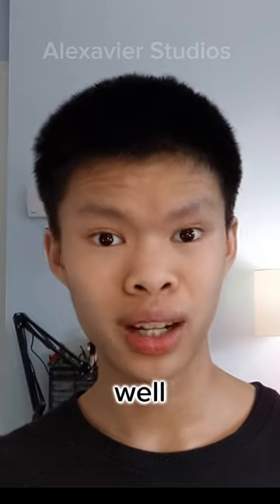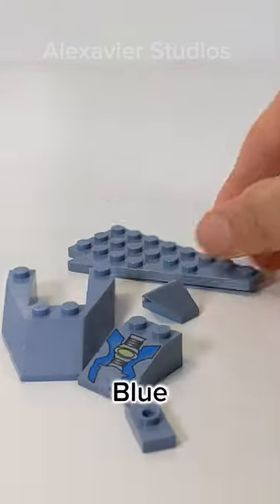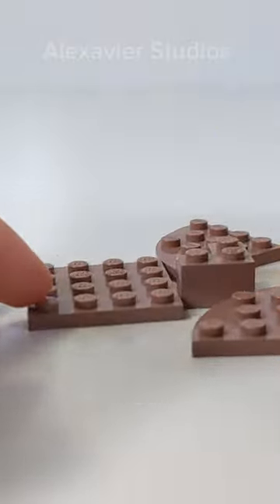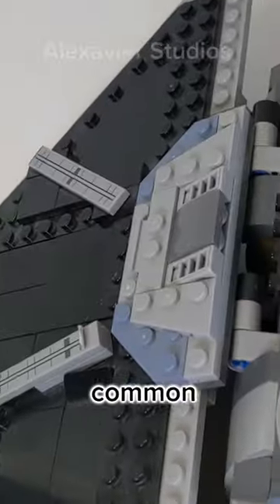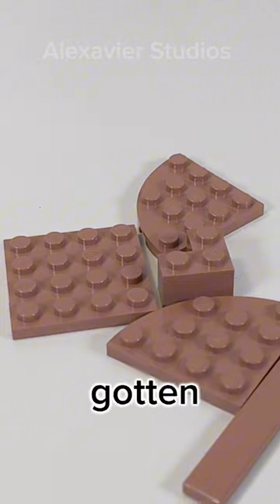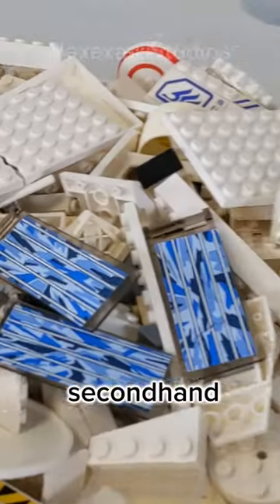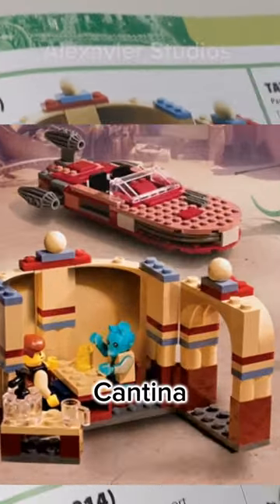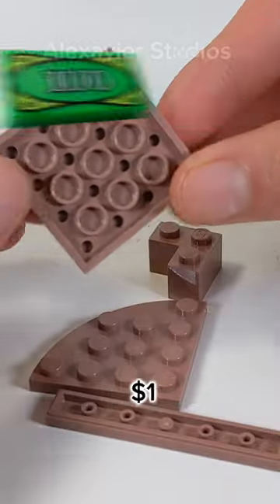LEGO Sand Red